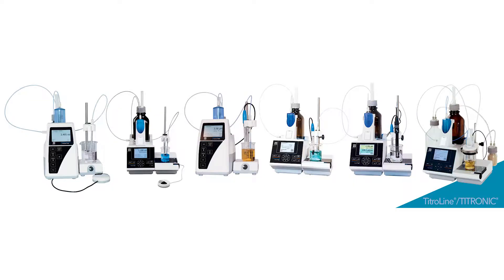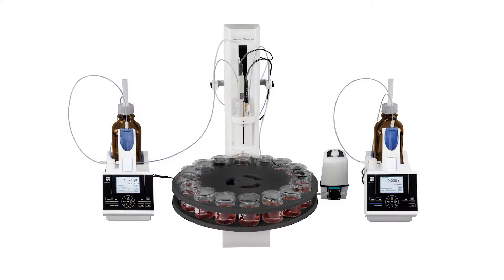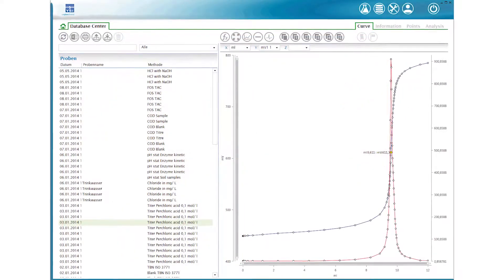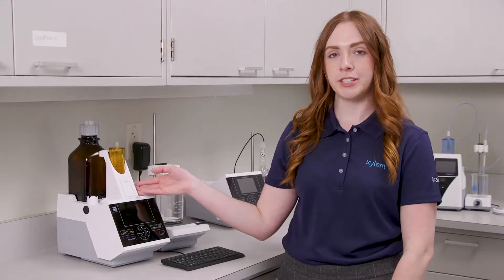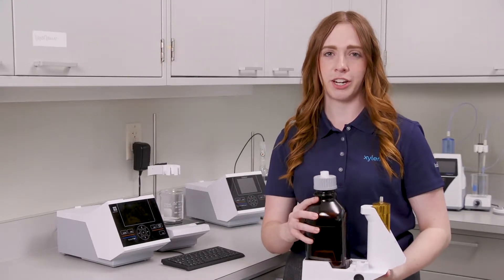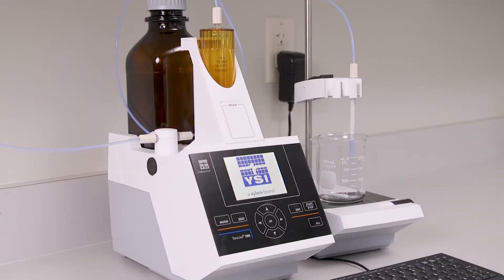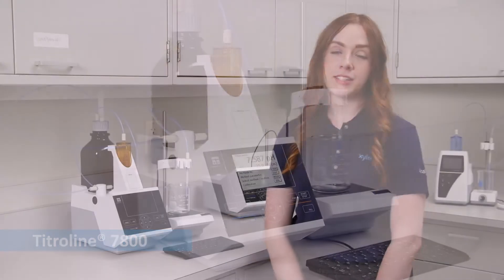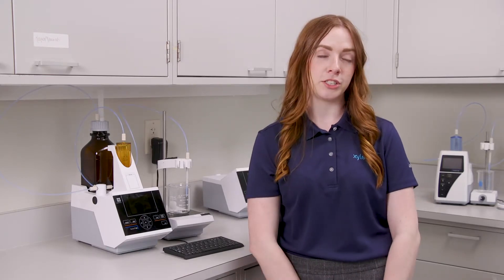Titroline 7800 Titrator Overview | YSI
Titration is one of oldest quantitative chemical analysis. Previously, it's been done by hand with a glass burette and a color indicator, which unfortunately is subjective from person to person. With improvements in automation and instrumentation, we are able to remove that human subjectivity.

Our premium titration equipment is handcrafted with unmatched precision, offering advanced features within a budgetary scope of any lab.

We have a total of eight different models of titrators offering a wide range for features and capabilities, from our manual piston burettes all the way up to our manual titration systems. You can even daisy-chain these units together to create your own unique titration system with Titrisoft.

Titrisoft is our titration software that provides valuable features like data collection, automated calculations, reporting and more. The intuitive user interface enable technicians to begin running titration with minimal upfront training.

We have two types of units, one with the interchangeable burettes and ones without. The interchangeable burette is easily taken off and exchanged with a different unit. This allows for increased safety because you're not interacting with a corrosive titrants. It also has an RFID chip in it, which enables you to store information like titrant name or concentration and more.

At the top of the line, we have our Titroline 7800. This instrument combines the features of all of our other titrators into one titration instrument. This enables you to do all potentiometric titrations, all the way up to the volumetric Karl Fischer titration. It also has capabilities with our auto samplers to be able to completely automate your titration process.

Along with our family of titrators, we offer a wide variety of auto samplers and over 300-plus electrodes to be able to build your unique titration configuration.